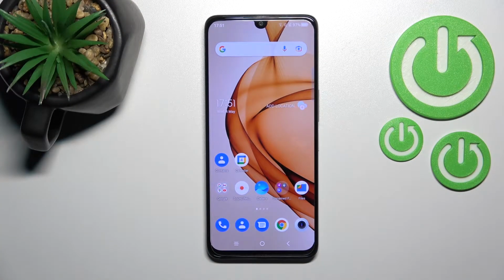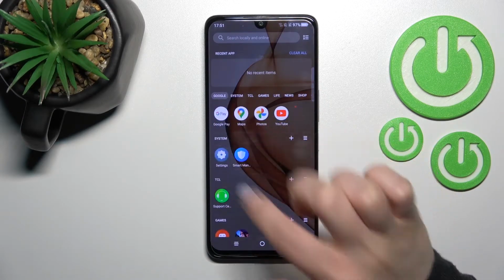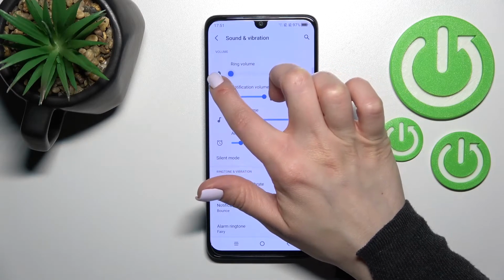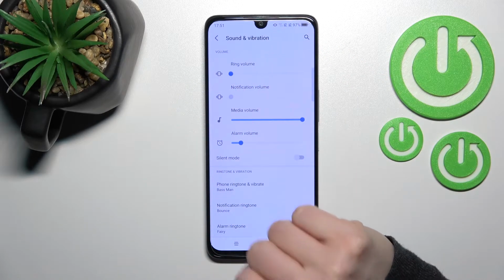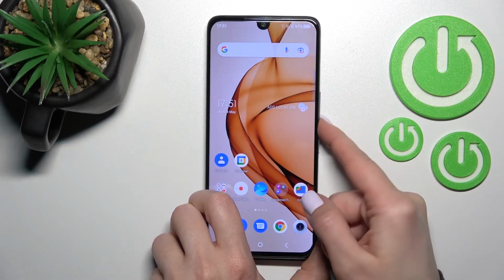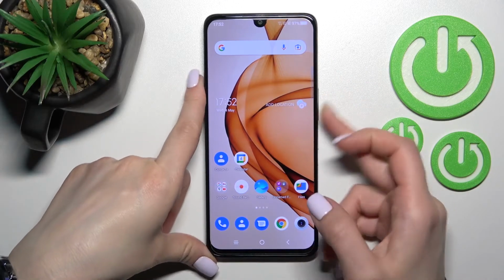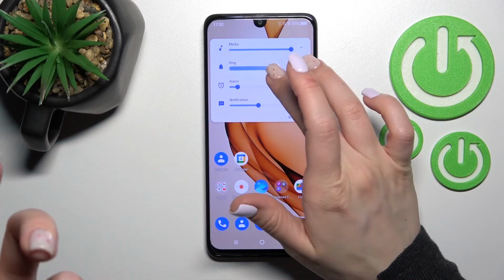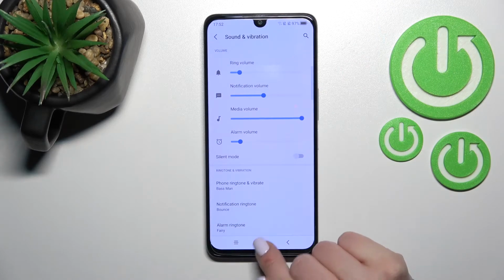How to Mute Ringtone in TCL 30 | Disable Ringtone Sound Feedback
If you’re wondering how to mute ringtone in your TCL 30, then here we are coming with help! In this tutorial we would like to share with you how easily you can find proper section with sound settings. There you’ll be able to manage the ringtone sound and mute it with only one click. Thanks to this your device will not use sound feedback to notify you about incoming call. So let’s follow all shown steps and successfully mute ringtone.

How to turn off ringtone in TCL 30? How to volume down ringtone in TCL 30? How to change ringtone volume in TCL 30? How to disable ringtone TCL 30? How to mute ringtone in TCL 30? How to adjust ringtone volume in TCL 30? How to mute TCL 30? How to mute notifications in TCL 30? How to mute incoming calls in TCL 30? How to customize volume in TCL 30? How to customize ringtone in TCL 30?